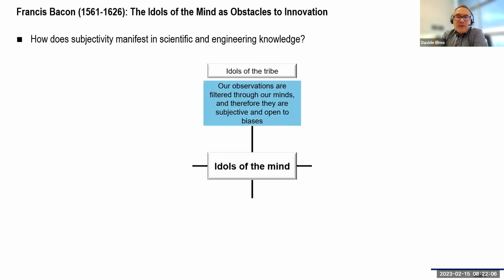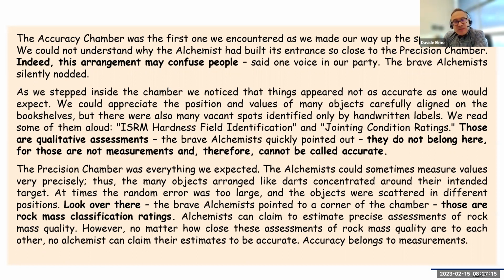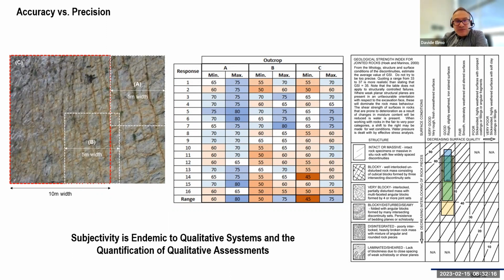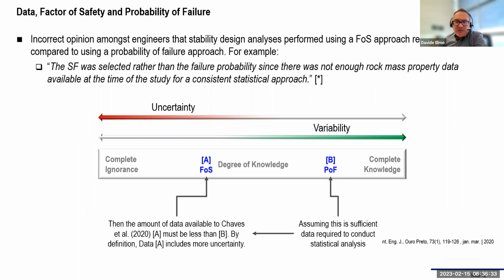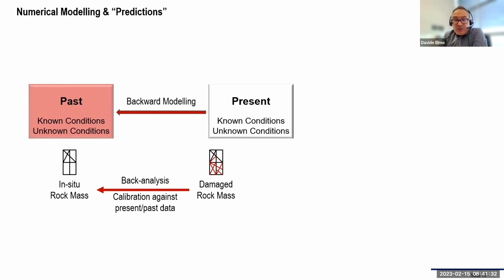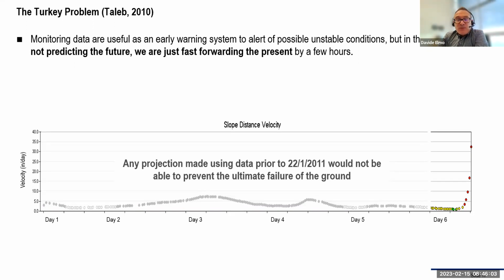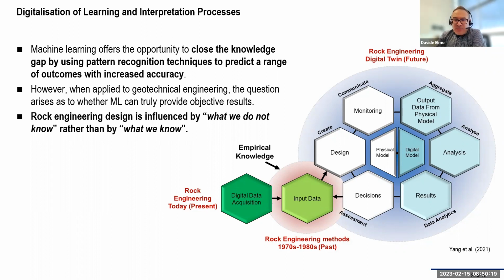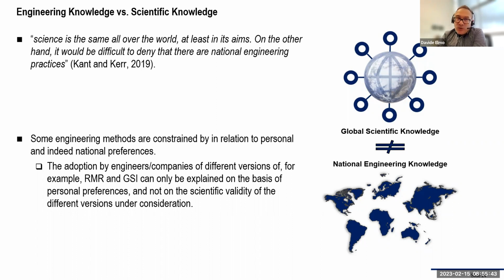The Rock Tower of Babel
Why knowledge should precede the use of machine learning applications. This is a creative and thought-provoking story about the misuse of terms and how they are used to drive discussions and support the results of our analysis. We also discuss the issues of using new technologies without taking into account important limitations of data quality and data quantity. We hope you will enjoy our story.